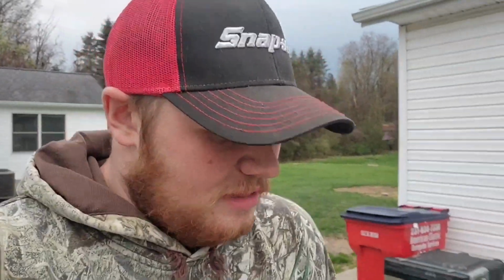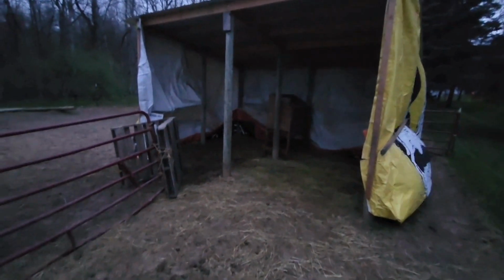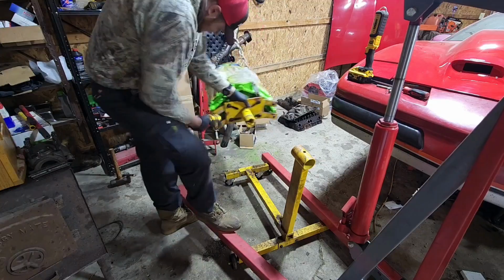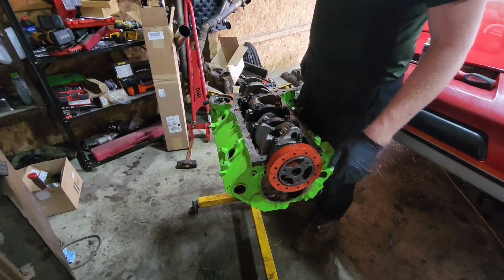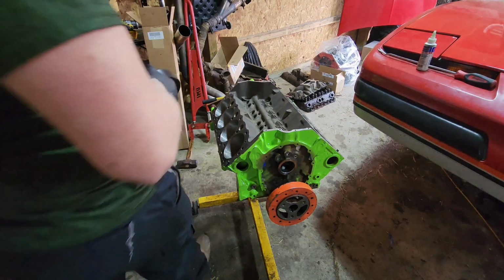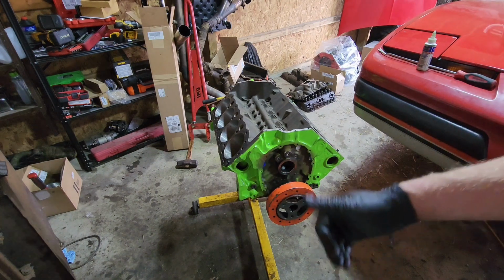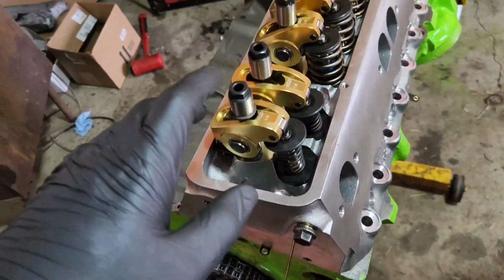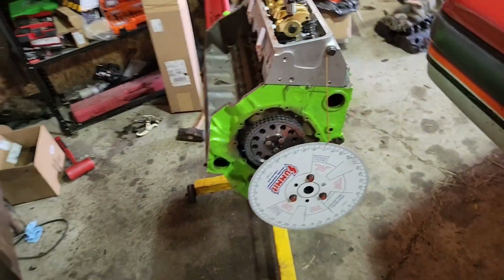Introducing our newest horsepower adder and starting to build the motor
we add some horse power to the property and I start working on the 383ci smallblockchevy for the firebird